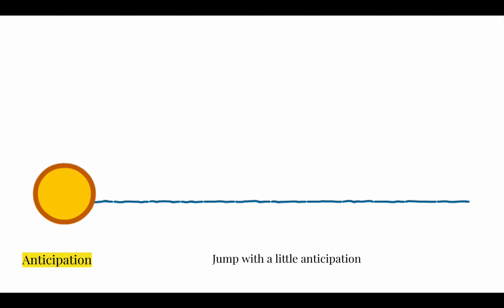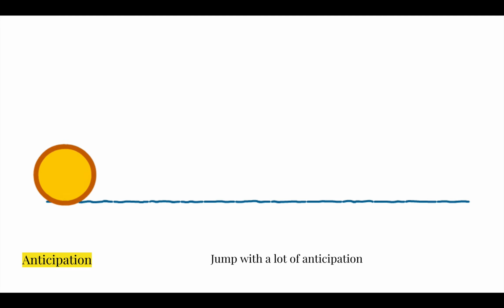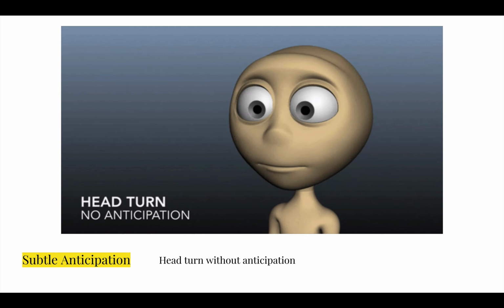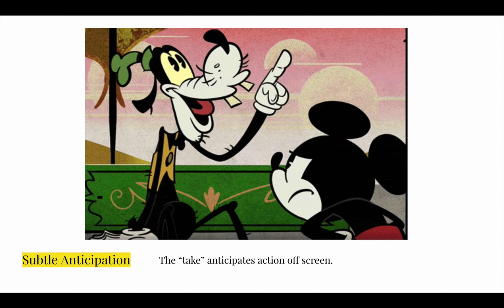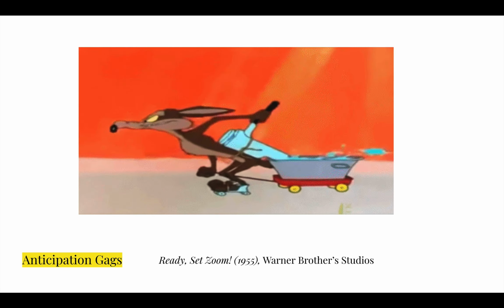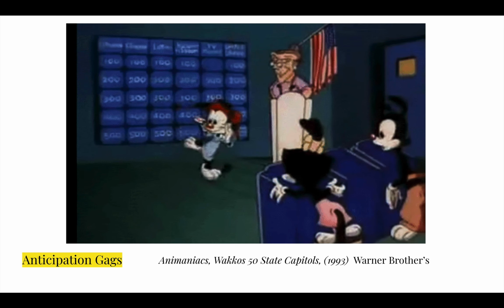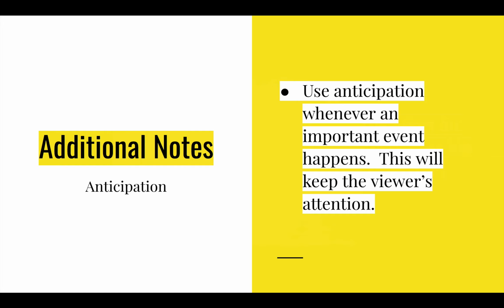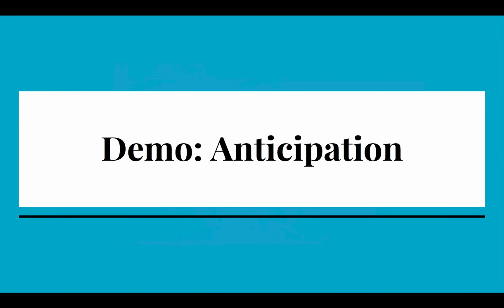ART 209 - Anticipation Lecture